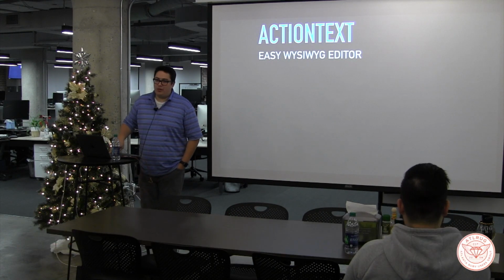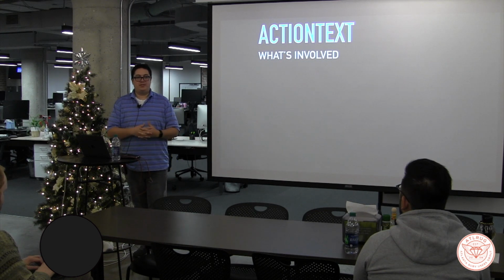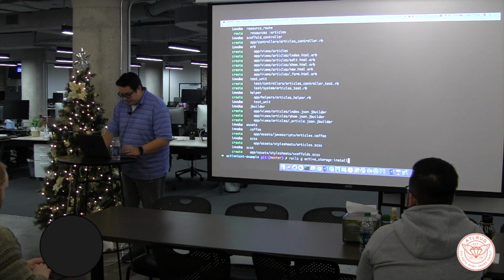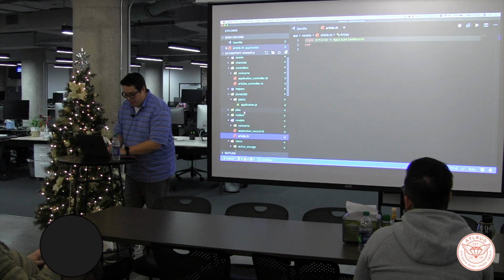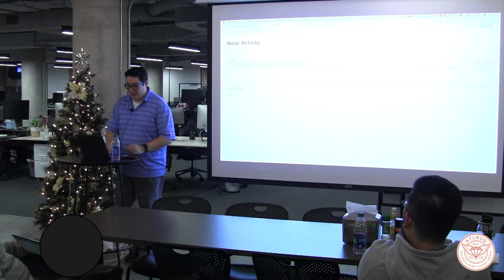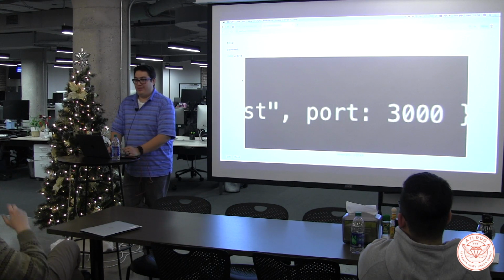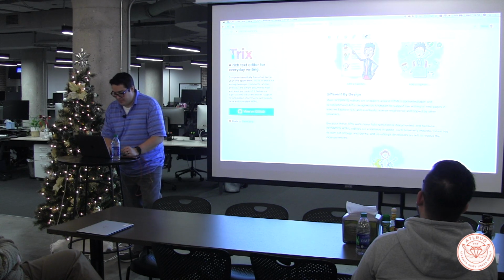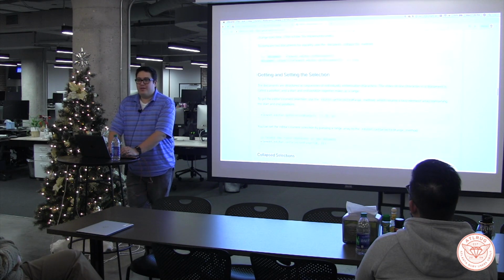ActionText Easy WYSIWYG Editor - David Kimura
Dave Kimura has joined us to demo Action Text, an upcoming WYSIWYG (What You See Is What You Get) editor for Rails.